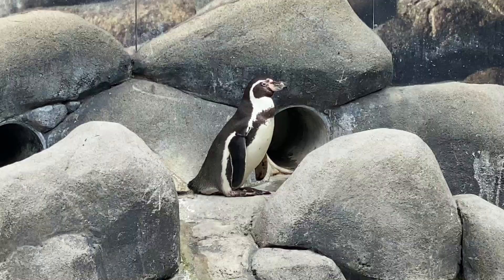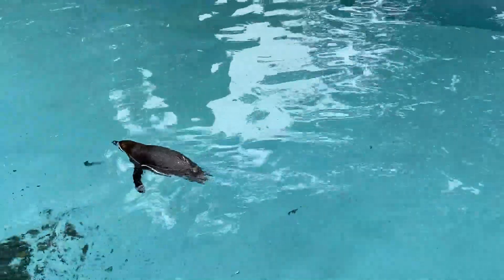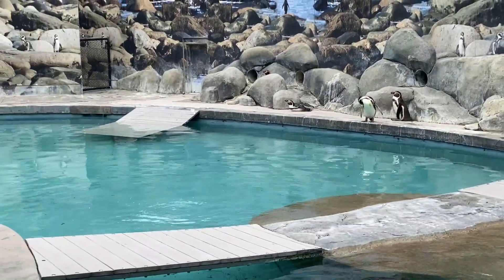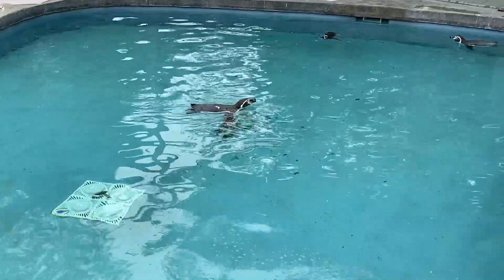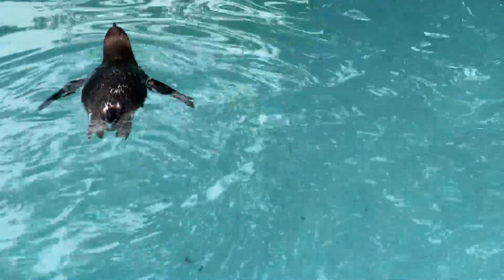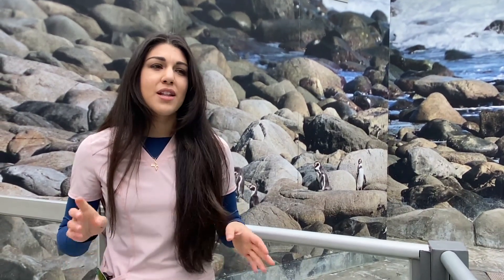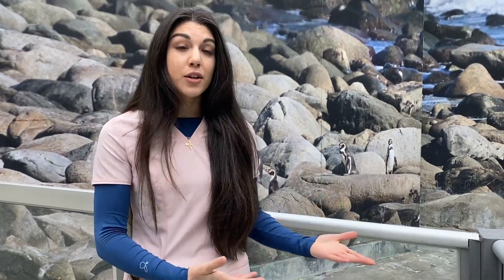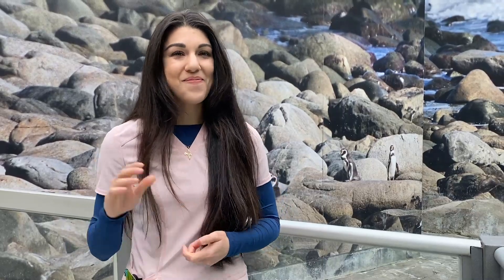Keeper Corner: Penguin Conservation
We all love penguins and want to make sure they are around for generations to come. So let's learn about penguin conservation with Caroline, the Zoo's Zoological Scientific Technician.